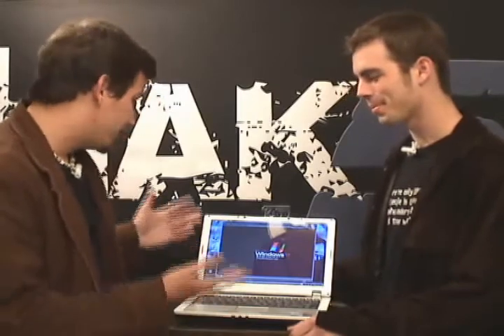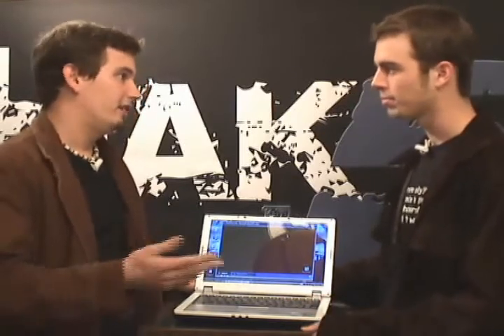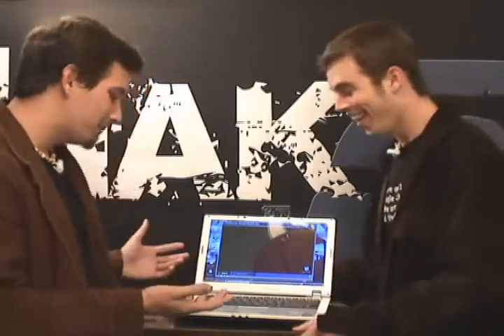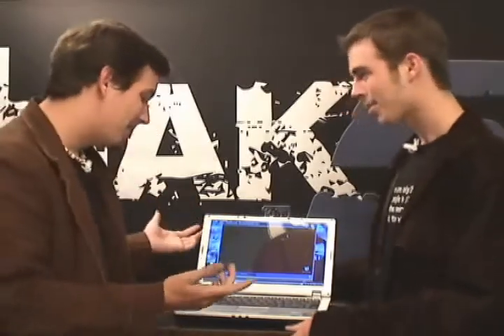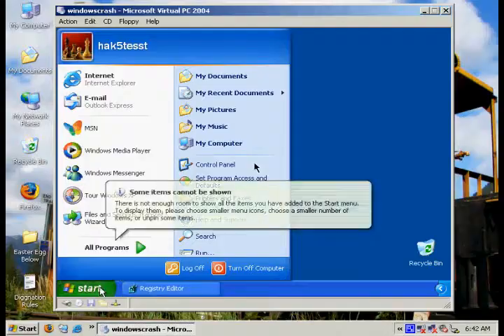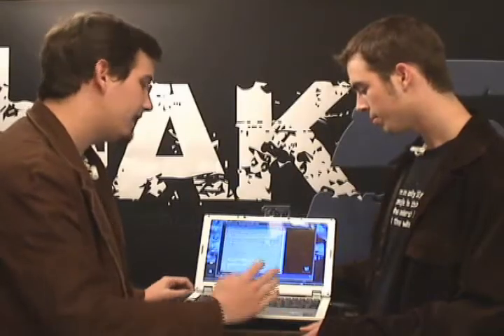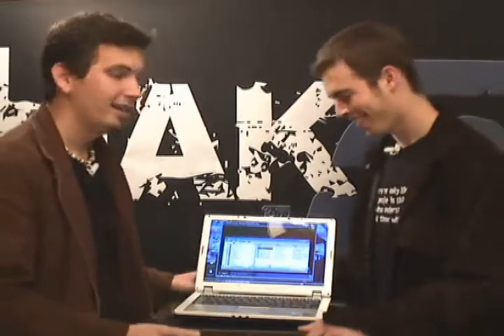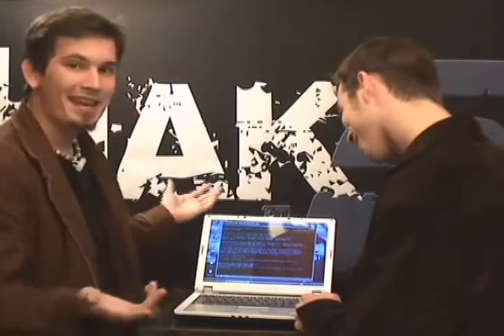10017 - virtual machines sandboxing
Hak.5 Season 1 Episode 3.5 [00:40 - 06:25]